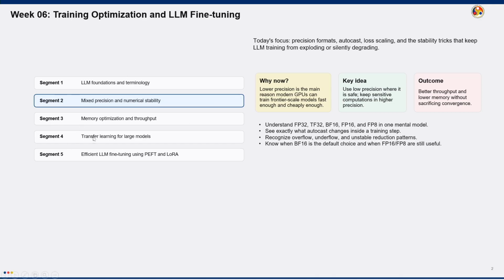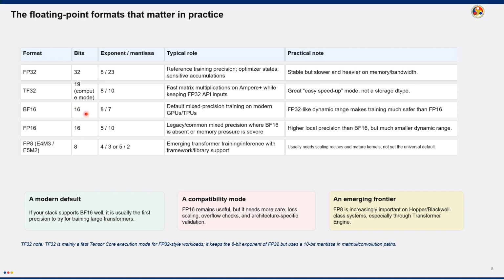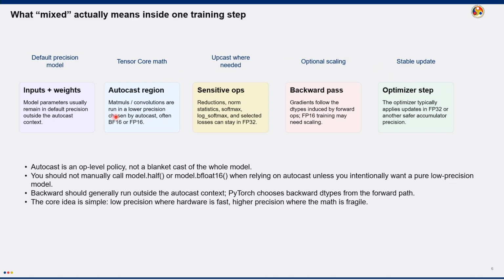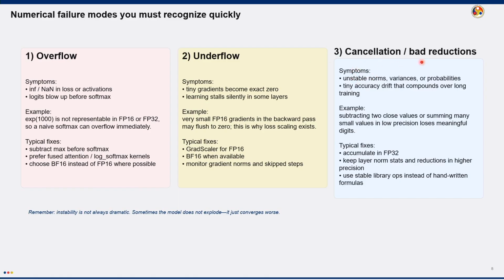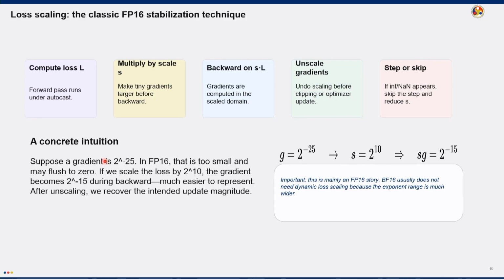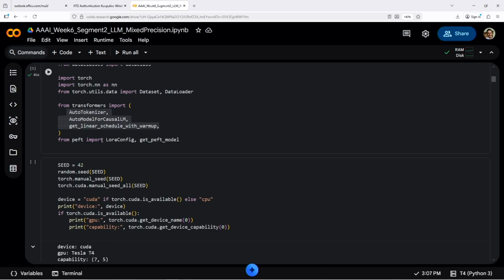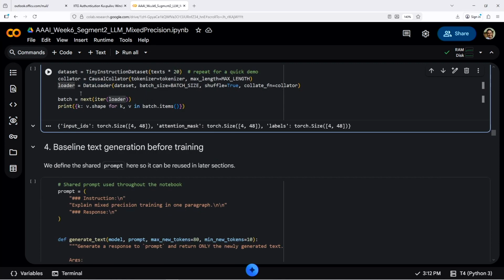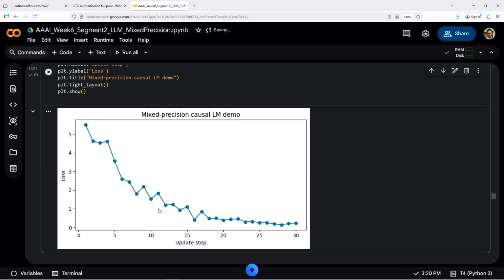Lec 25: Mixed precision and numerical stability